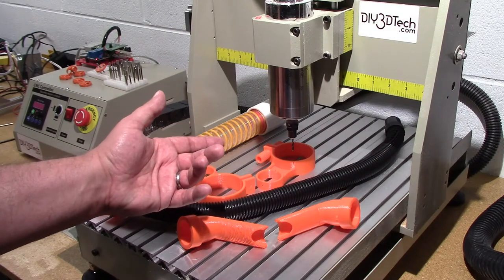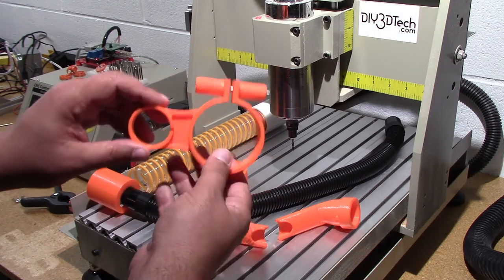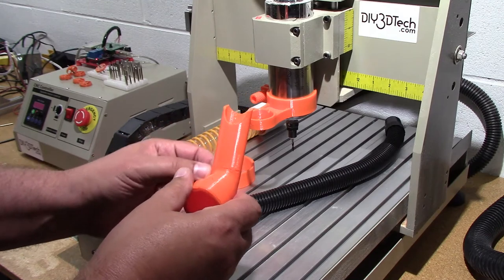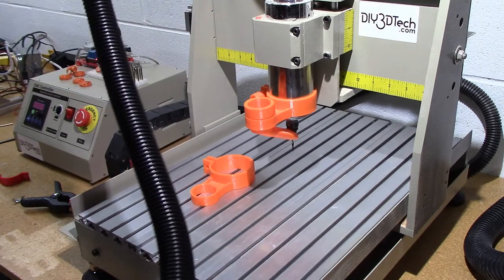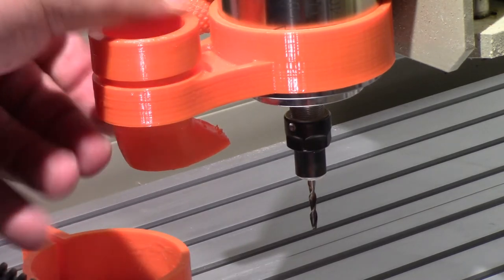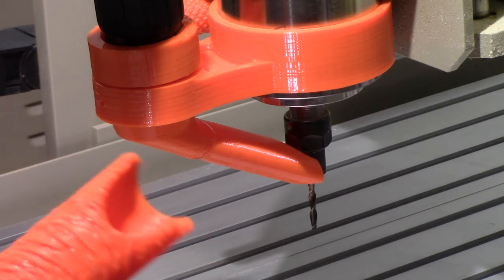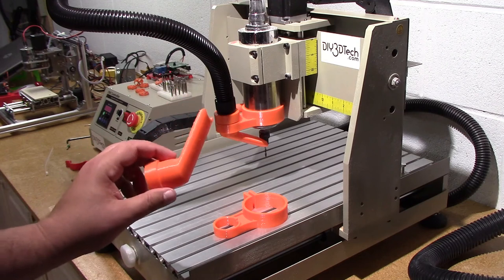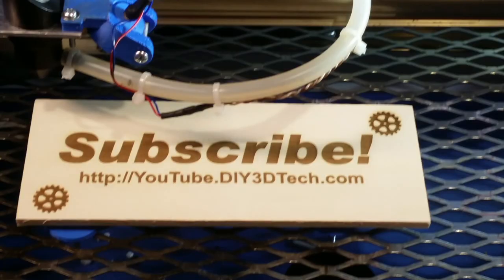3040 CNC - ReMixed 3D Printed Dust Collector!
for more information on this and many other projects!  As in this episode, we will be taking a look at 3D printed dust collector we re-miexed for the for the 3040 CNC as the orignal ) was for a smaller spindle but the design was to cool to pass up so did a re-mix (find it for a largeer 65mm 800 watt water cooled spindle so I am excited about getting down to making some major dust to be collected!

What you don't have a 3040 CNC?  Well we can fix that as just